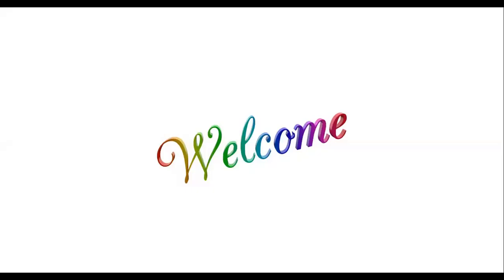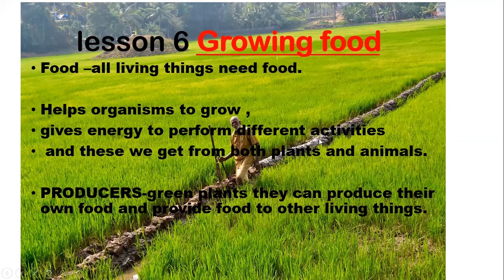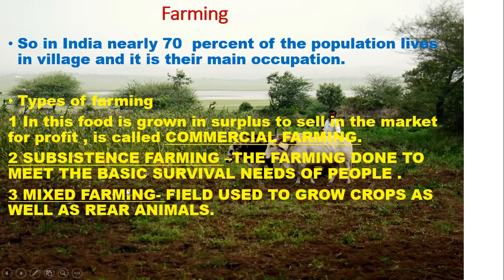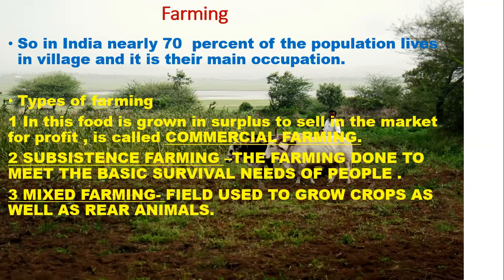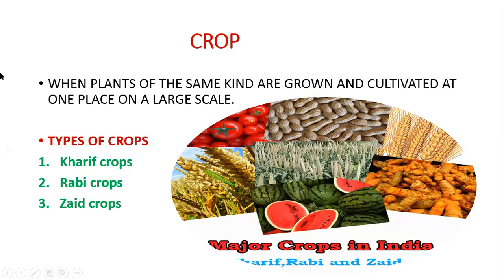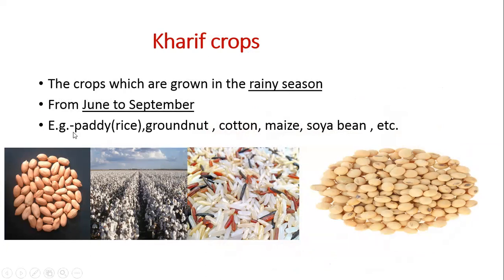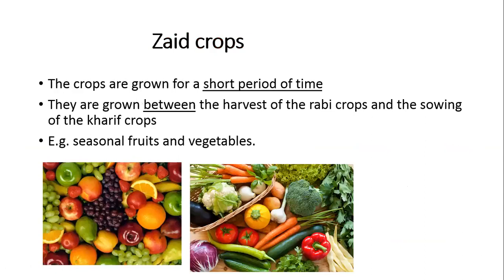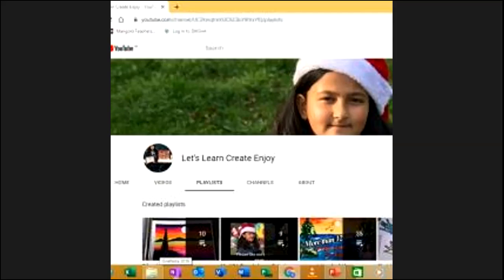class 5th/lesson 6 growing food /learn well publisher//English